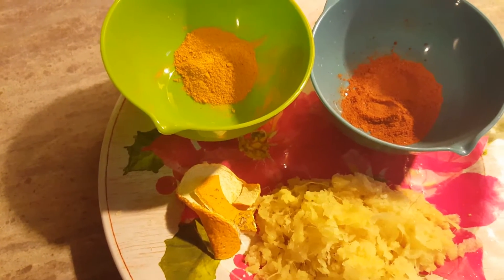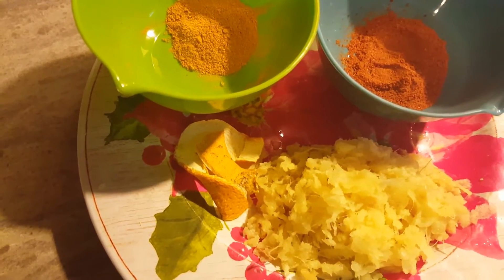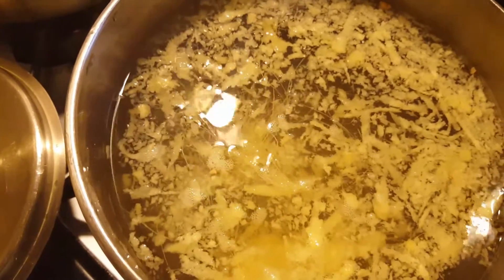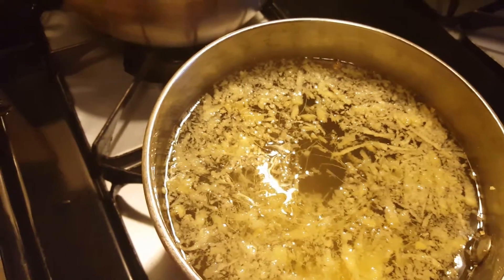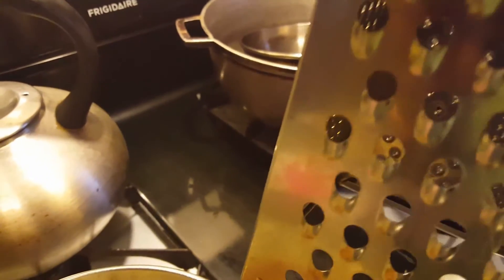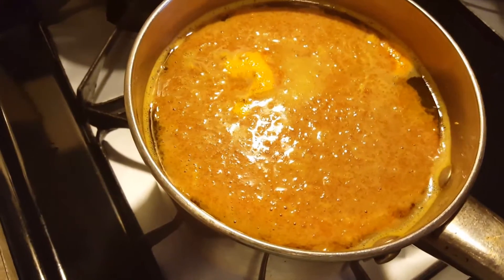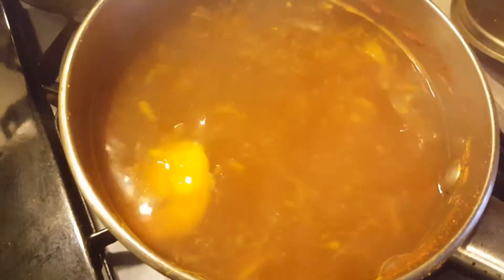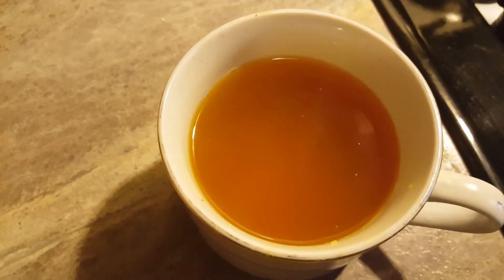Ginger cayenne pepper turmeric dry orange peel and a few drops of lemon juice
One pound of ginger
One tablespoon of turmeric
One tablespoon of cayenne pepper
One piece of dry orange peel
Boil  together drops of lemon juice
Half cup first thing in the morning lasting at night
Make sure use it warm